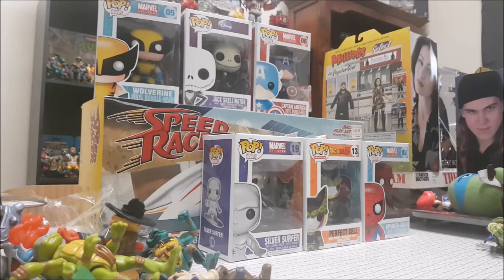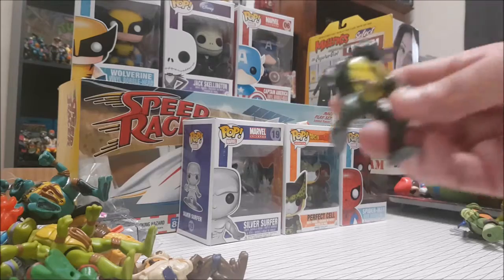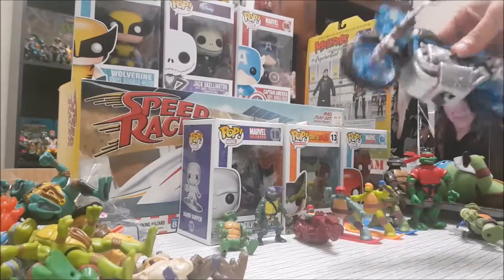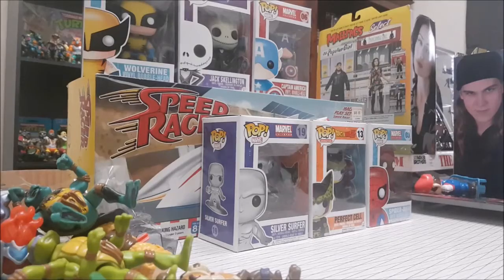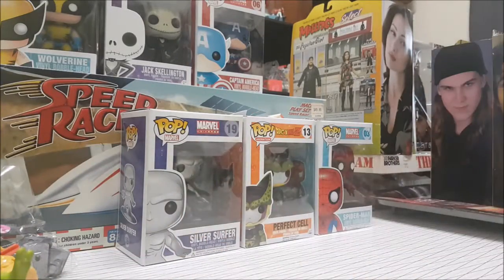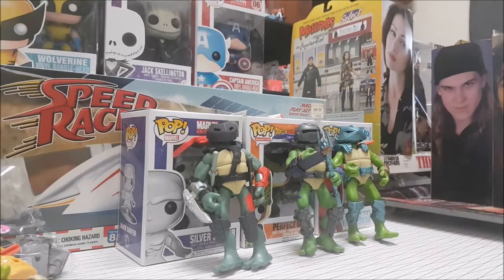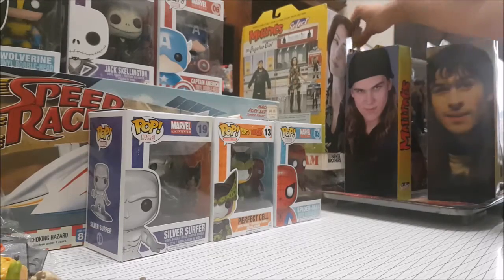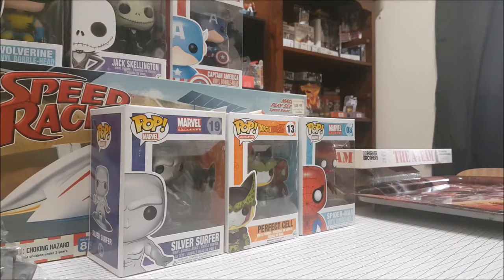Toy Picks Ups 8: Kevin Smith's Mallrats Action Figures plus a stack of Ninja Turtles.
In this episode we look at a couple of things I found at a carboot, something I found at a charity sale and a couple of Ninja Turtles lots which have arrived. Completed one Sub Set no less...have to be happy with that. The main event is the Mallrats Action Figures which I just got. They are awesome. Yes the Kevin Smith movie Mallrats now has action figures.

What have you picked up so far ?? What are you collecting ?? Anything you have your eyes on in 2017 ??

My ebay store for deals on double up games (saturn, atari 2600, SNES, Xbox 360. ), toys (retro and modern) and other geek stuff from my collection You never know what your going to find.

Adventure, Excitement, A Stooge Craves Not These Things.
WELCOME TO THE STOOGE REVOLUTION.